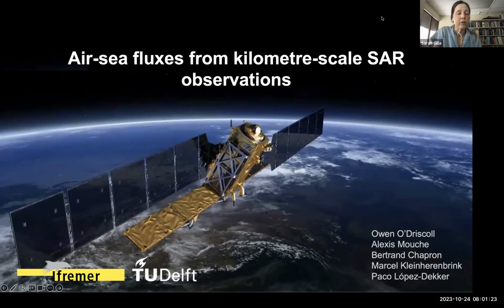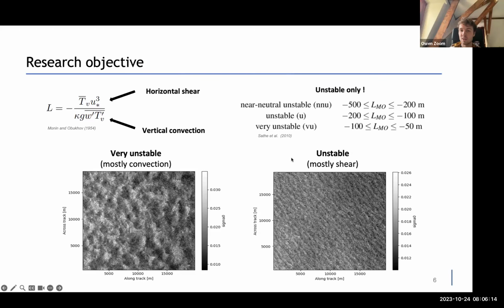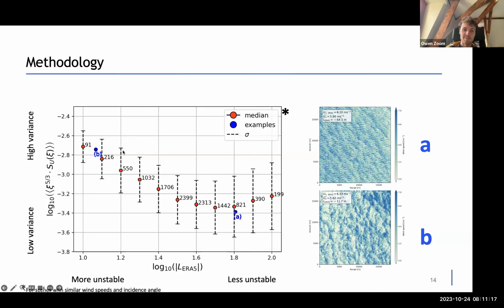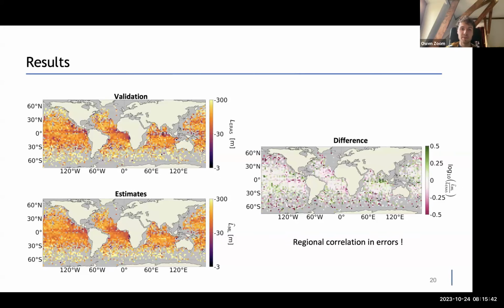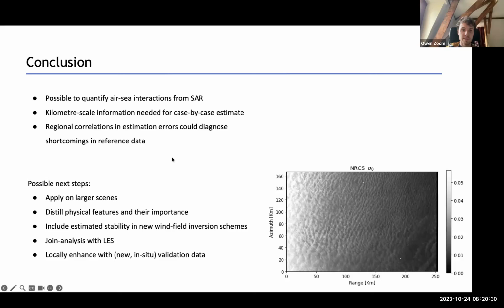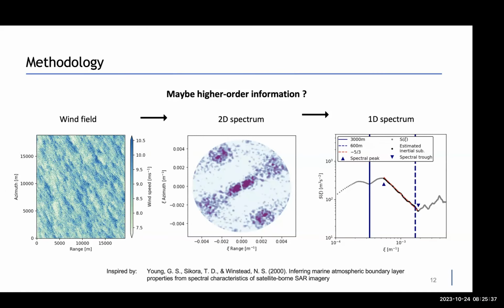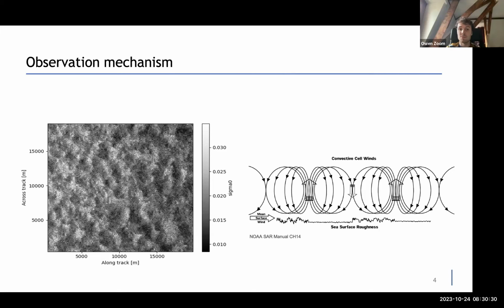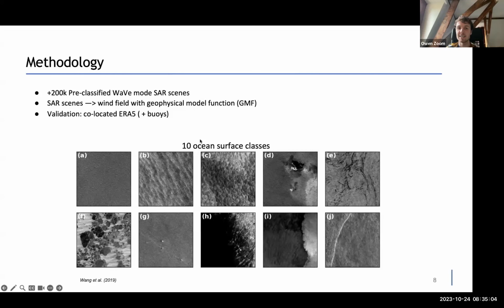Air-Sea fluxes From High-Resolution Radar Imagery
Presenter: Owen O'Driscoll, Delft University of Technology